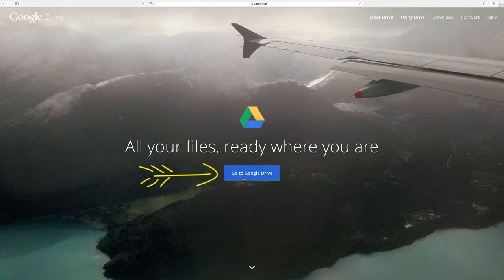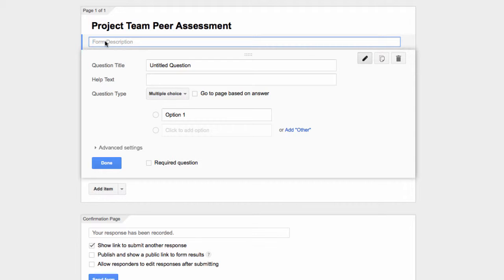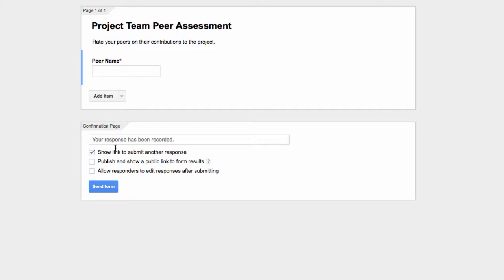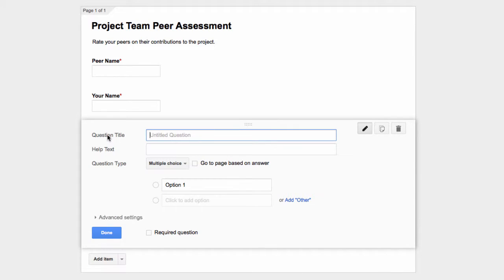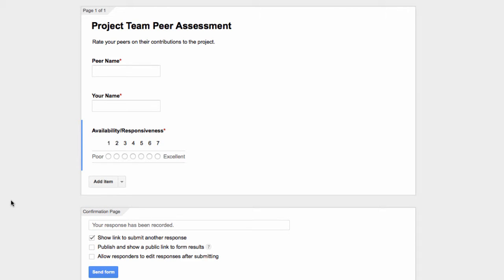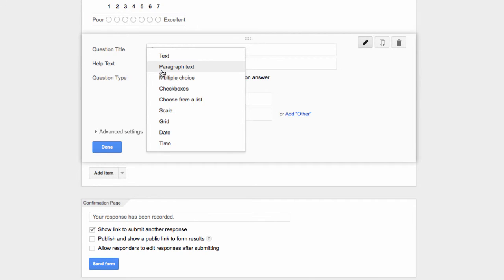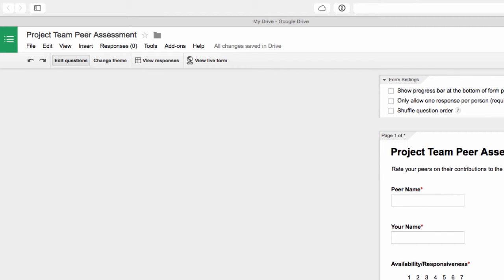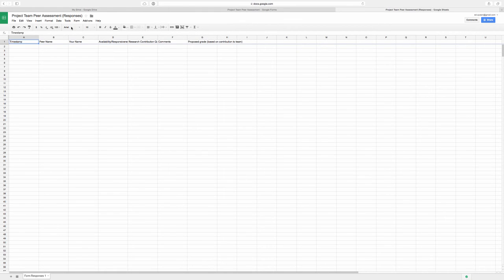Creating Google Forms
This basic video shows how to use Google Forms.